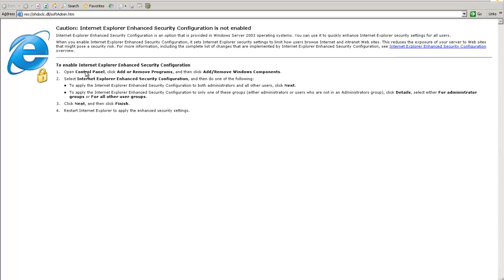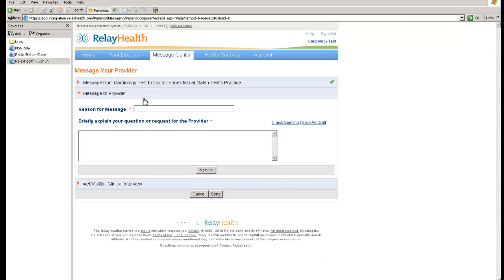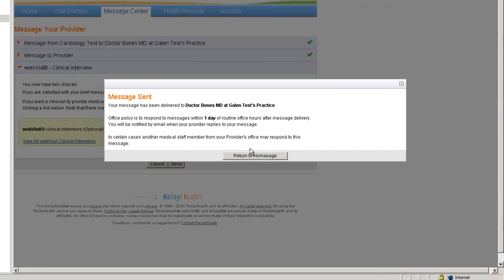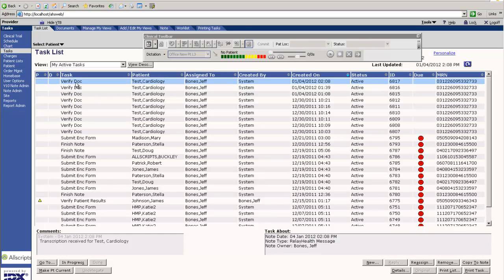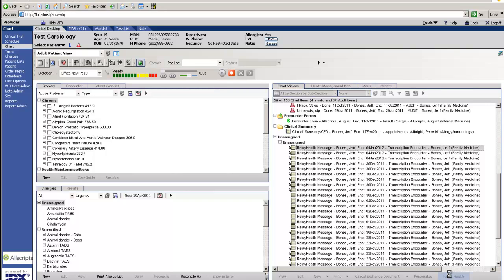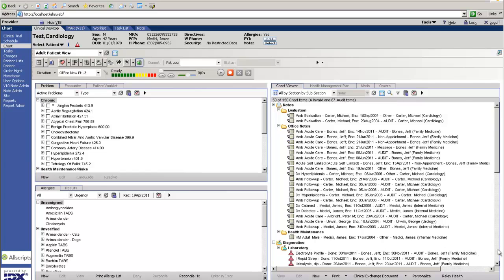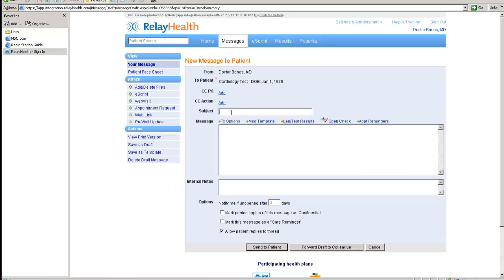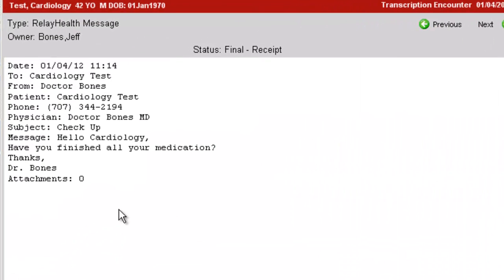RelayHealth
RelayHealth Allscripts Demo